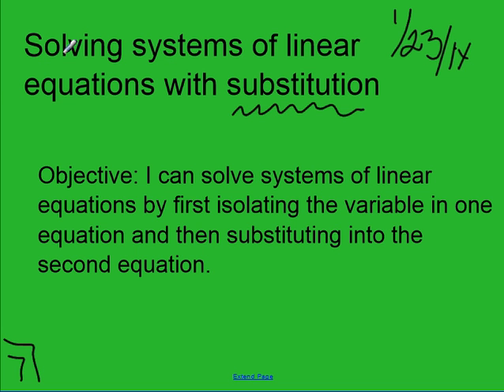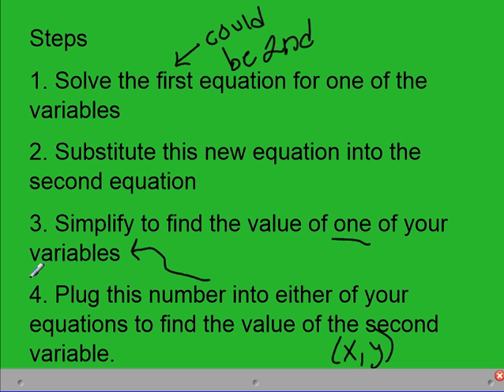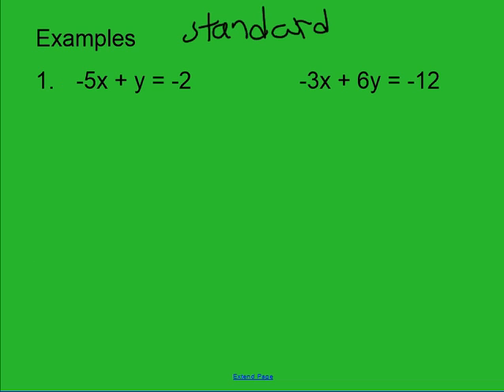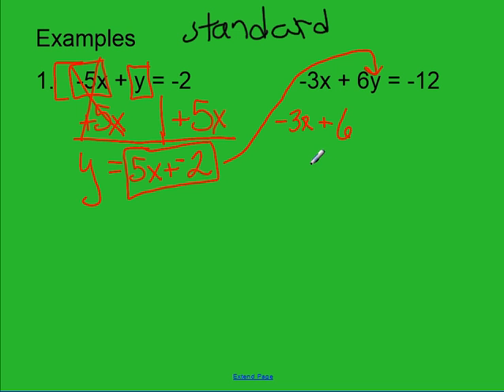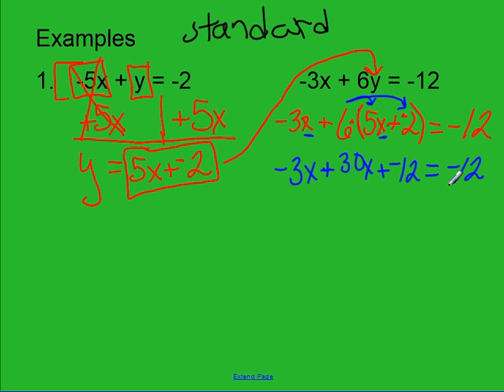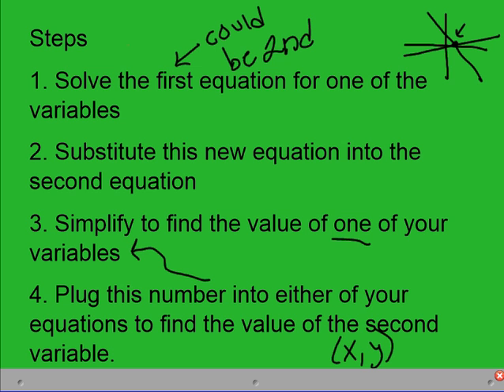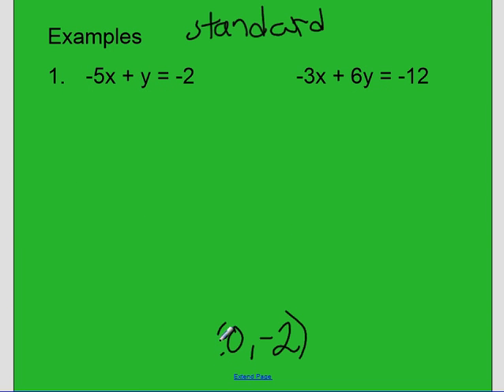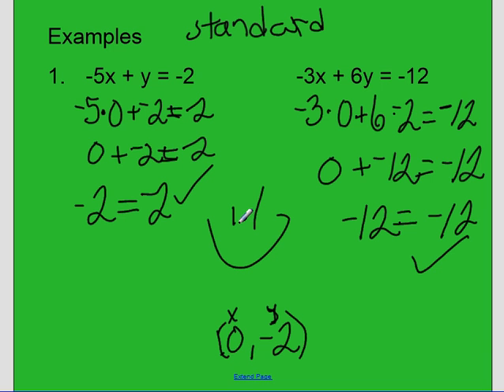1 23 Solving systems of equations by substitution